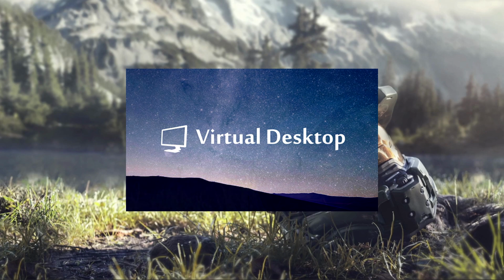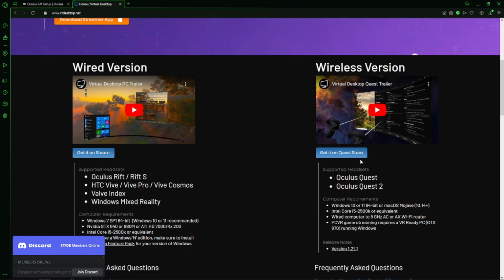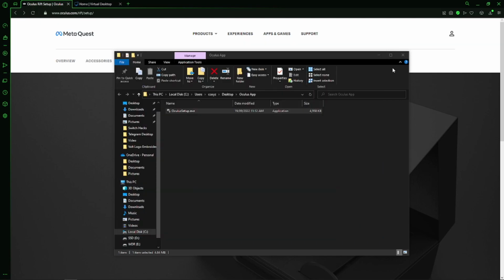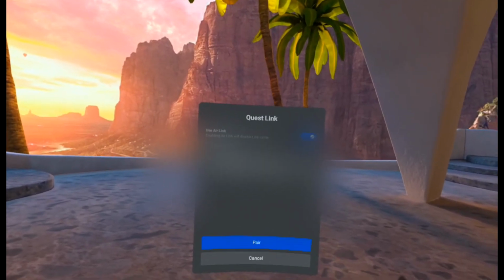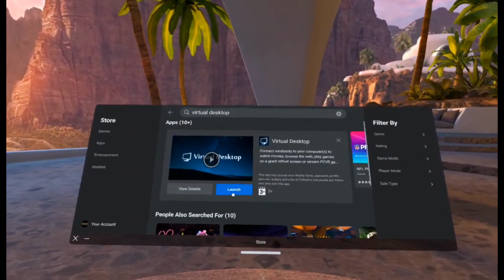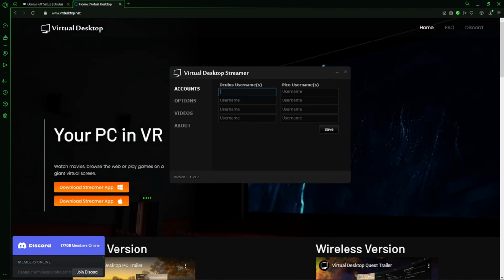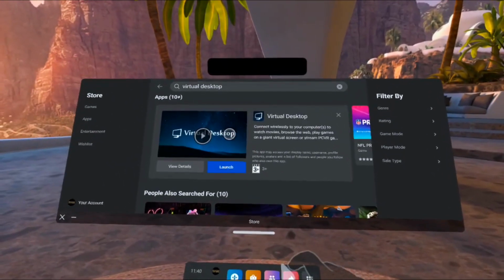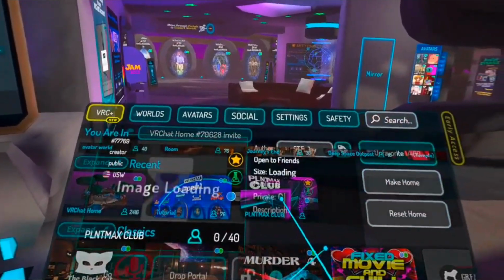HOW TO JOIN THE VOLT METAVERSE WITH YOUR QUEST VR HEADSET!!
THIS VIDEO SHOWS YOU HOW TO USE YOUR QUEST 2 VR HEADSET IN THE VOLT INU METAVERSE!!!

Time stamps
0:00 - Intro
0:11 - Important Info
1:50 - Installing Oculas App
2:16 - Connecting VR Headset to PC
3:00 - Virtual Desktop setup
4:50 - Loading VR Chat in VR
5:06 - Joining PLNT MAX World
5:41 Outro